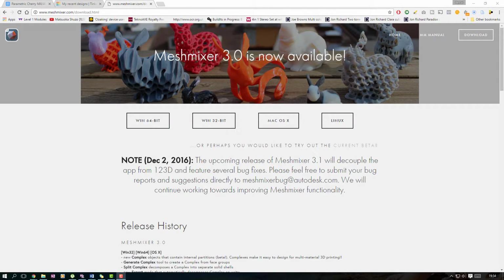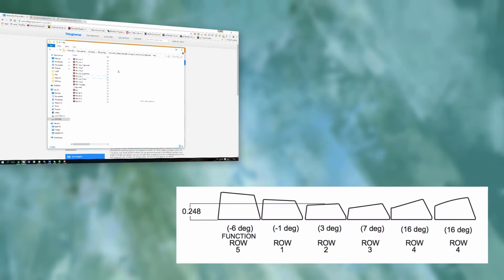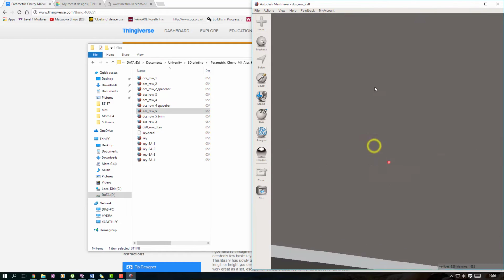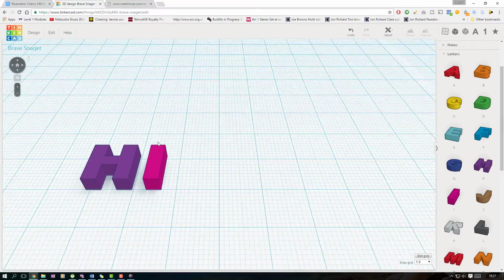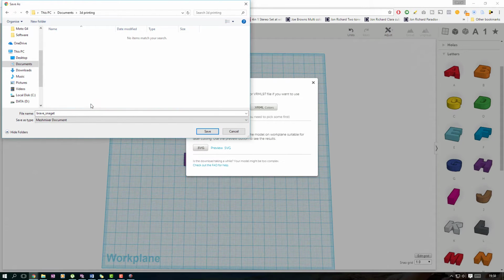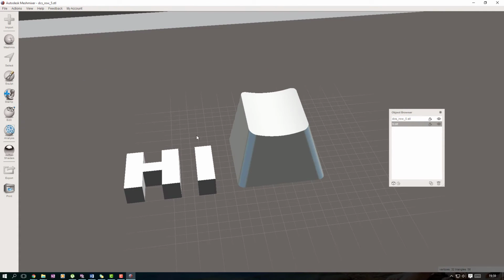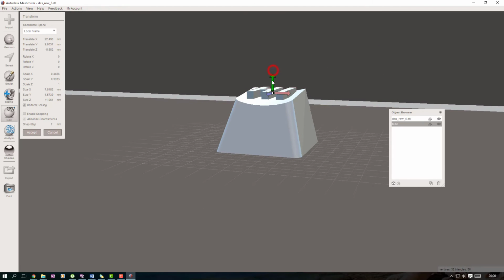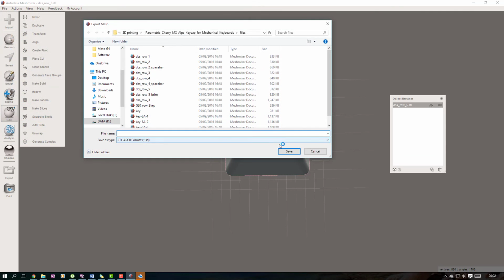3D-Print Your Own Keycap! | Introduction to basic 3D design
Want to customize your mechanical keyboard? Why not design and 3D print your very own key cap! Minimum experience required. Learn how to use Meshmixer to edit a .stl file.

(Sorry for the AdFly links!)